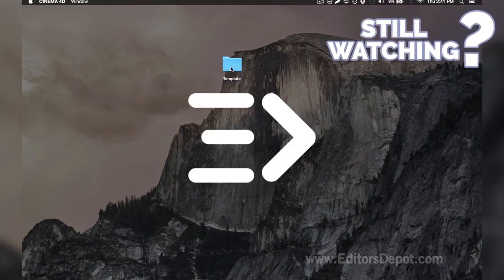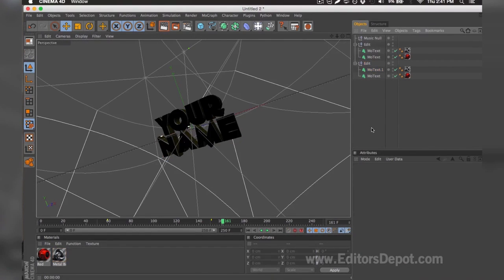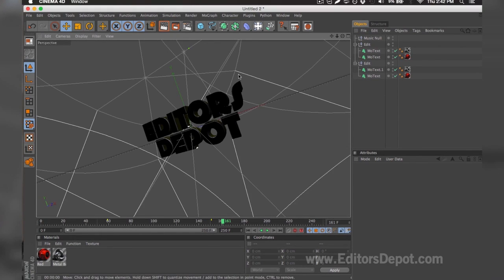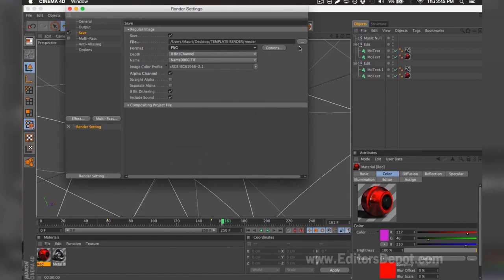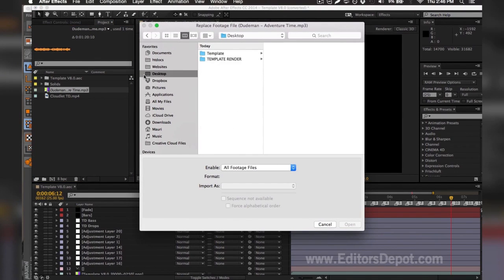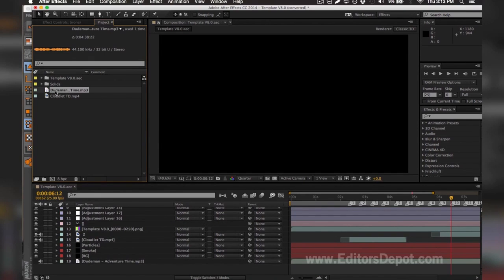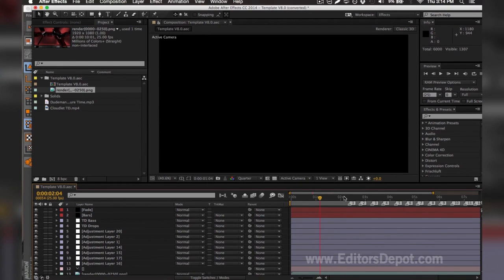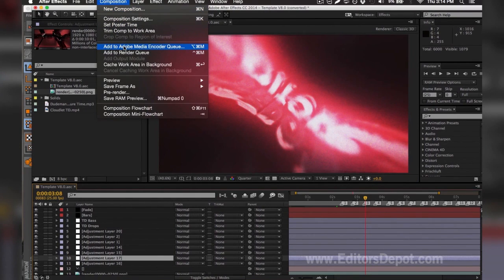Red Evil Cinema 4D & After Effects - FREE DOWNLOAD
There's a lot of things to say about this and there's something that seems really evil about it. This template is now free to download! If you're a fan or darker style intros then we recommend you immediately download this one... Like this template?